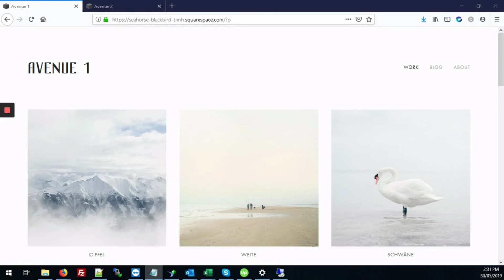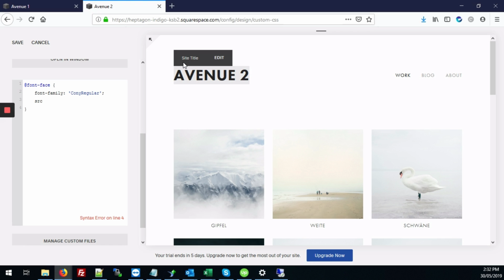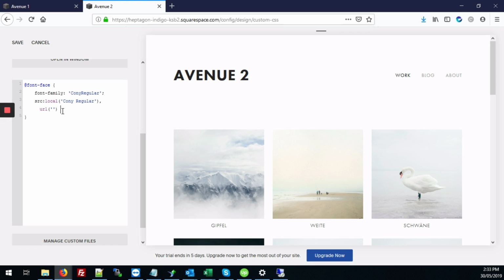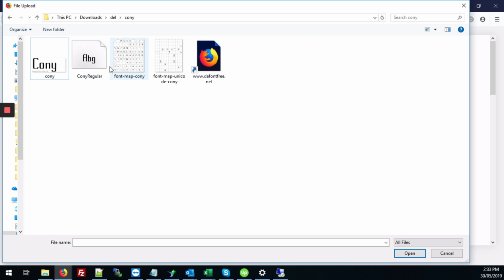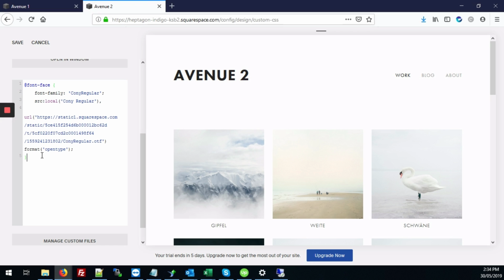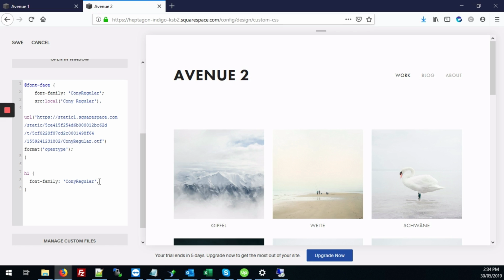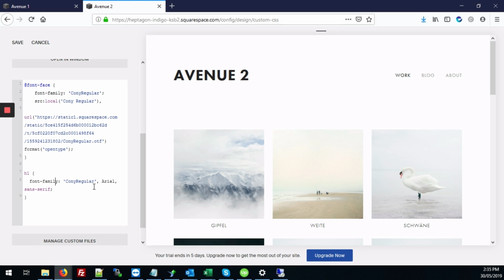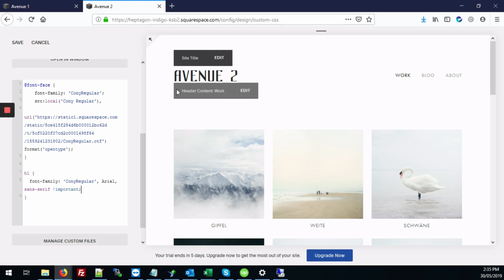Custom Fonts with CSS | Squarespace Tutorial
This is a Squarespace tutorial on how to use custom fonts via CSS.

Our service is:

On-demand:
   Get help the same day
Affordable:
   Most answers cost only $5 - $25
Top quality: